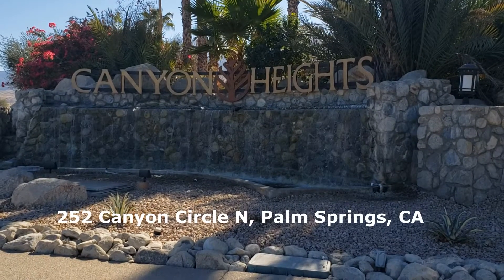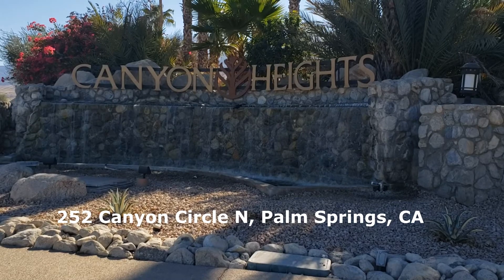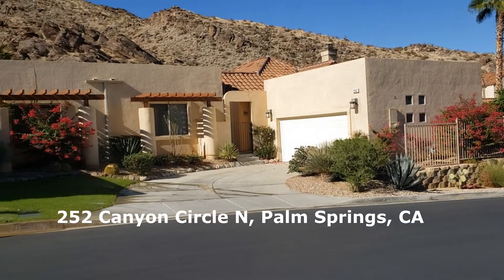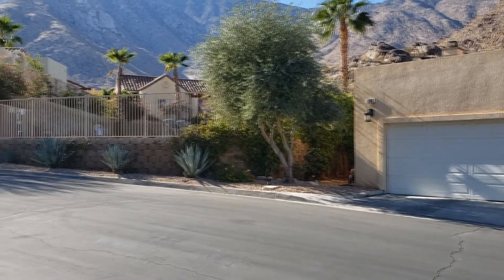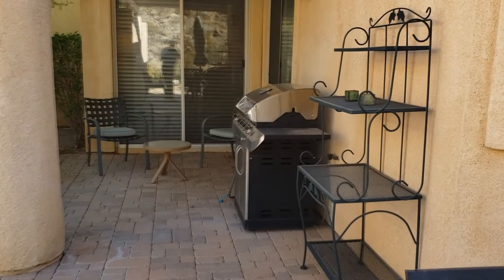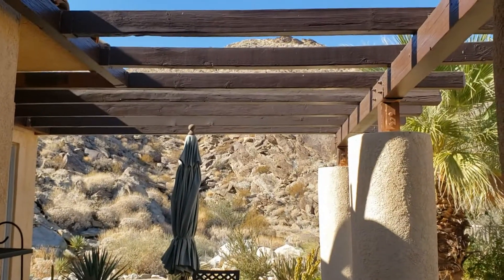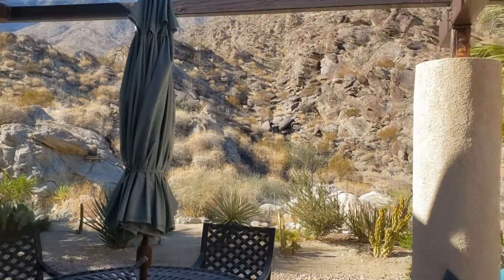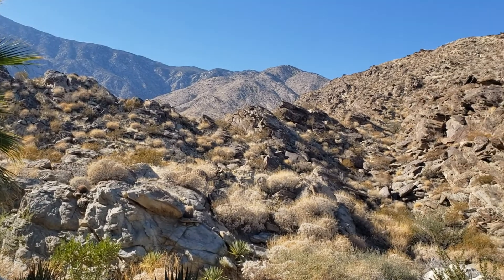252 Canyon North - Canyon Heights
Virtual Walkthrough of 252 Canyon North in Canyon Heights, Palm Springs.